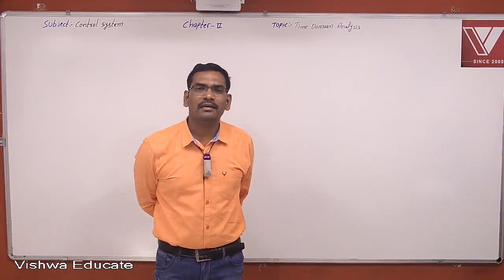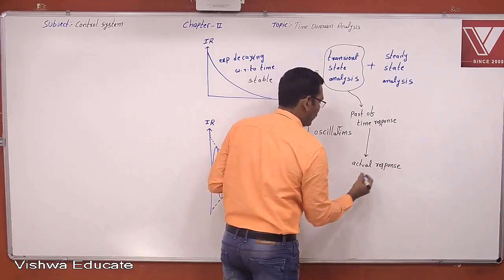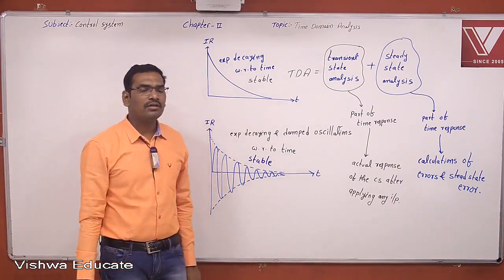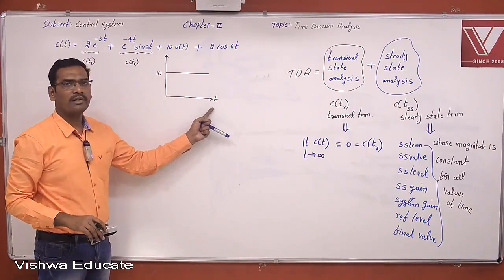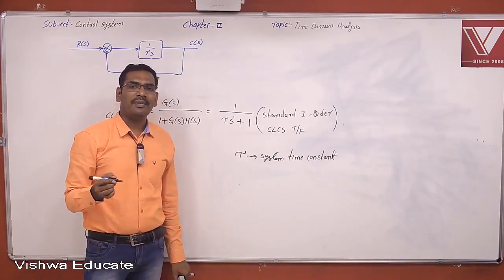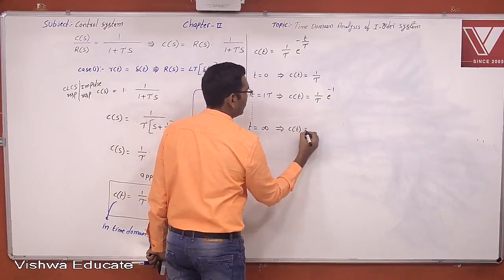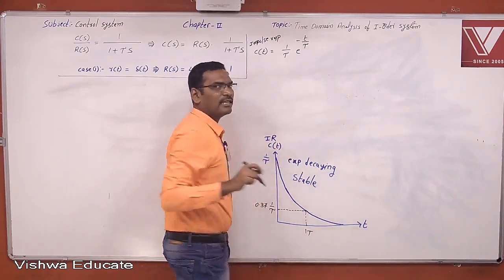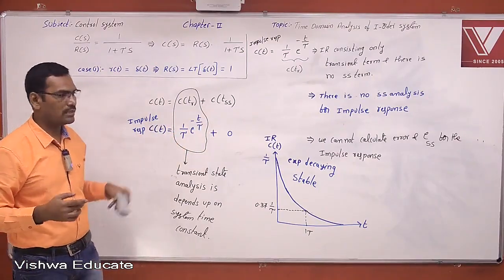GATE 2026 | Control Systems | Basics of Time Domain Analysis | Prof. Ravi Kumar